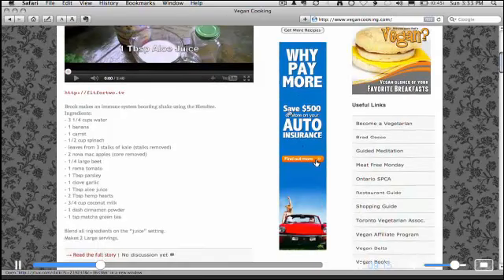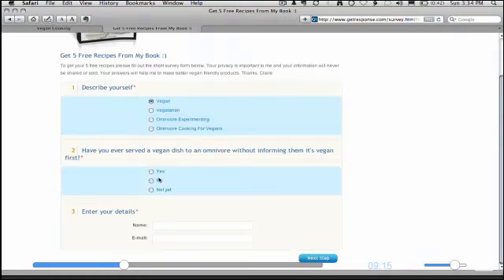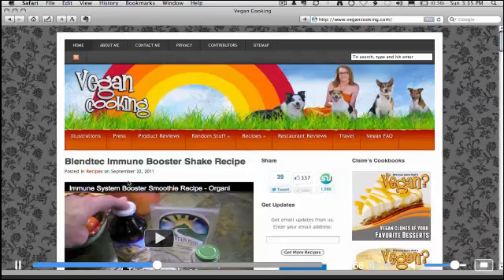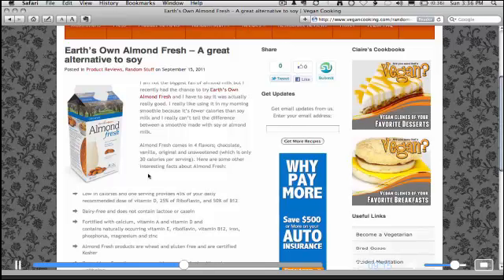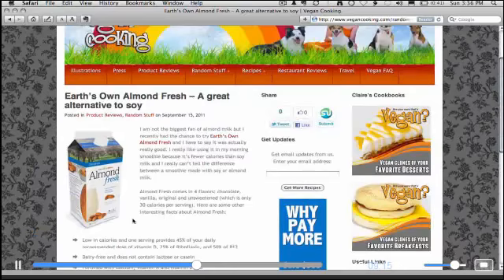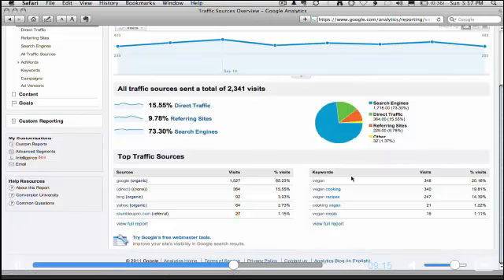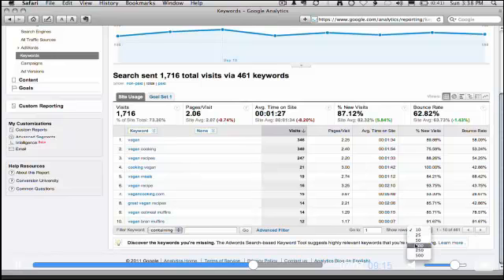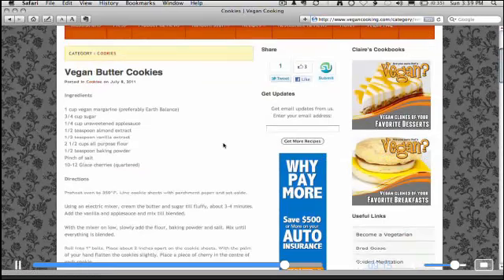How to Make Your Blog Successful